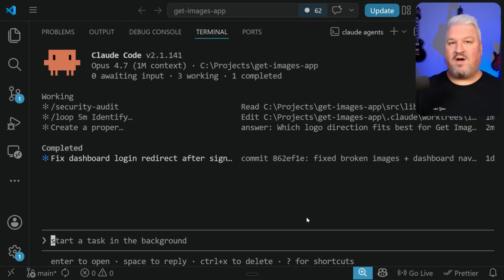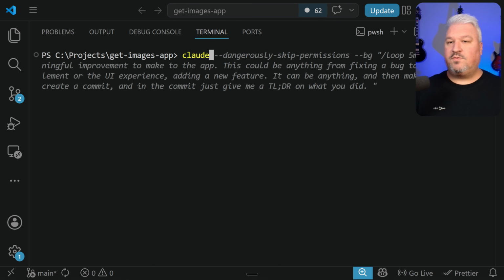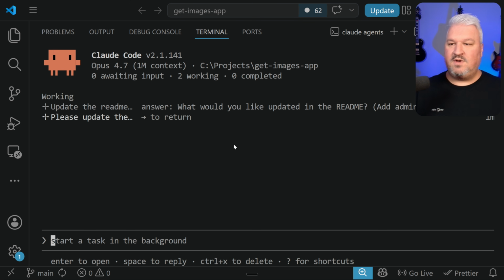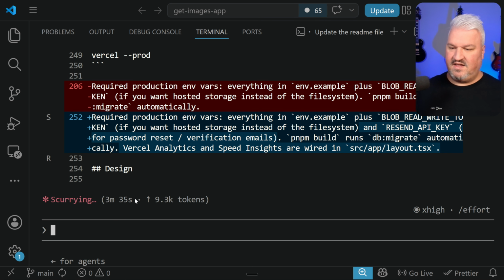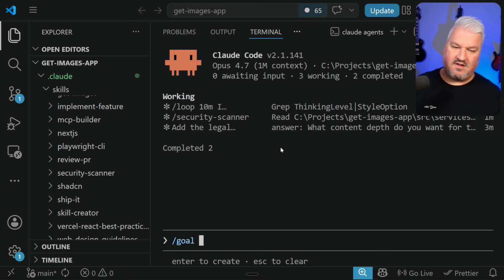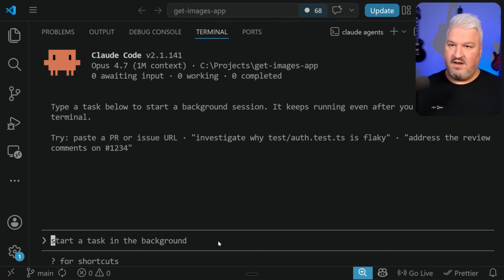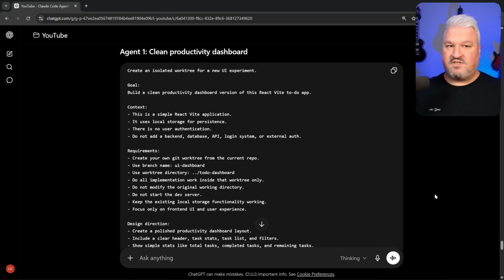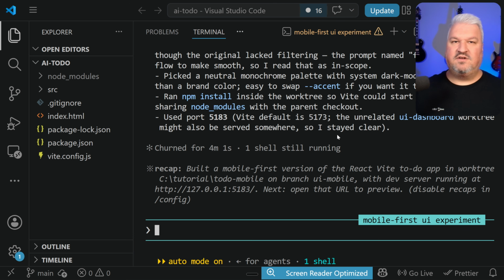Claude Code Agent View: Parallel Agents Are Here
🚀 Ready to level up? Get full access to my Agentic Coding Masterclass, weekly lab challenges, live Q&As, and a community of builders

Claude Code just introduced Agent View, a new way to manage multiple Claude Code agents, background sessions, and parallel coding workflows from one dashboard. In this tutorial, I show how to open Claude Code Agent View, dispatch background agents, use claude --bg, manage permissions, run skills, stop and resume sessions, view agents across projects, and combine Agent View with Git worktrees to build multiple React Vite to-do app variations in parallel using local storage.

⏱️ CHAPTERS:
0:00 Claude Code Agent View
1:22 Update Claude Code
2:06 Open Agent View
2:23 Dispatch Background Agents
3:21 Use claude --bg
4:13 Manage Agent Sessions
4:25 Permission Modes
5:45 Run Skills in Agent View
6:13 Loop Command
7:00 Goal Command
7:49 Stop and Resume Sessions
8:38 View Sessions Across Projects
9:19 Agent View with Git Worktrees
9:34 Build a React Vite To-Do App
10:24 Create UI Variations
11:16 Run Dev Servers
11:42 Review Dashboard Design
12:05 Review Kanban Design
12:21 Review Mobile Design